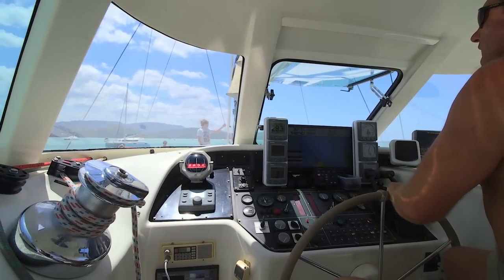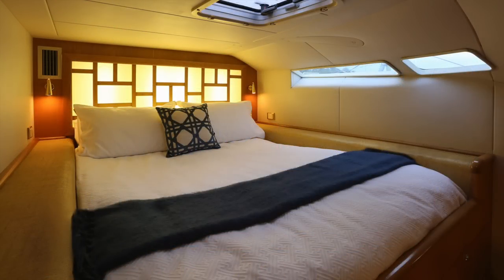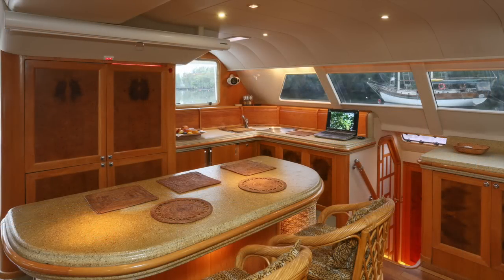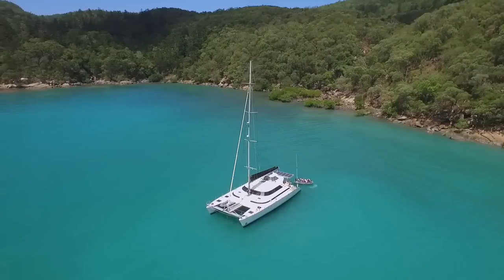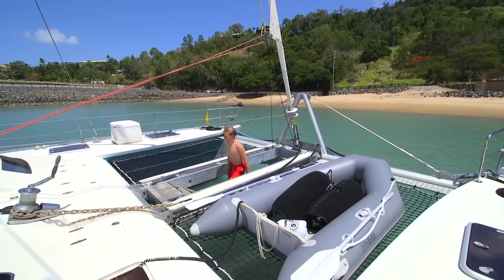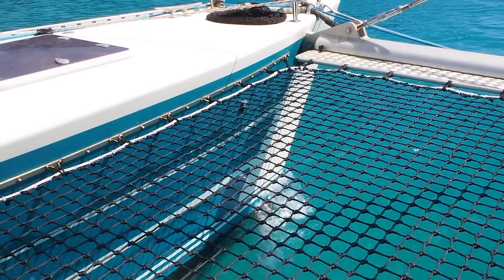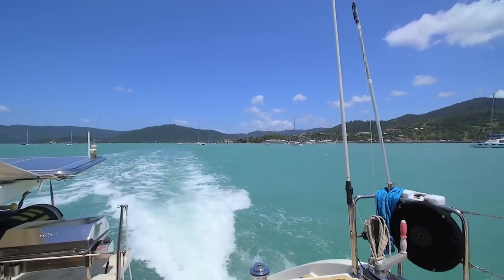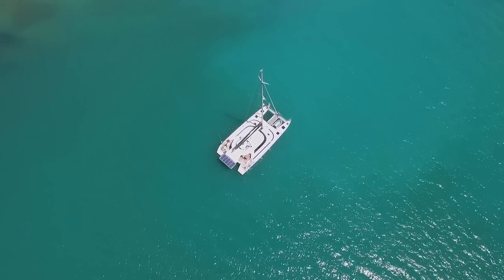Luxurious Crowther 57ft sailing catamaran for sale - "Hukuna Matata"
This is a lifestyle-changing opportunity not to be missed! "Hukuna Matata" was designed by Lock Crowther and custom-built with nothing but the highest quality fittings and equipment throughout.

She is remarkably economical to operate with a fuel consumption of just 6.5 litres per hour for her twin Yanmar 125hp. Enjoy motoring of up to 16 knots and cruising at 10 -12 knots.

For more information please contact the team at Multihull Solutions.